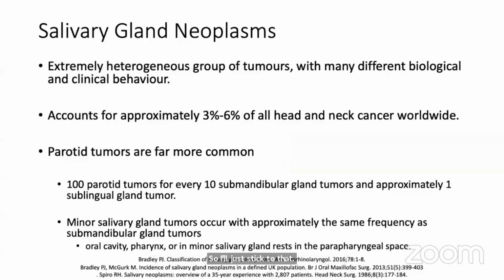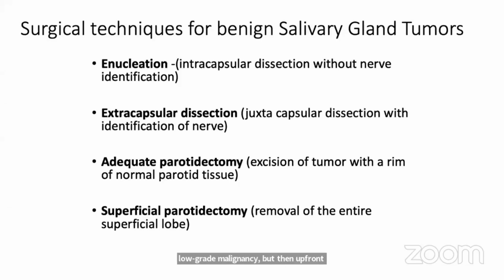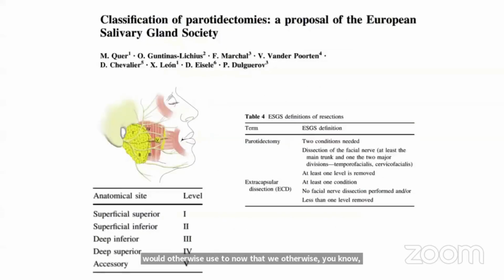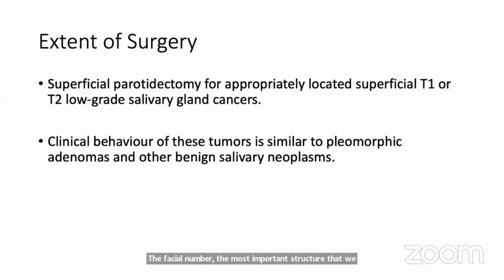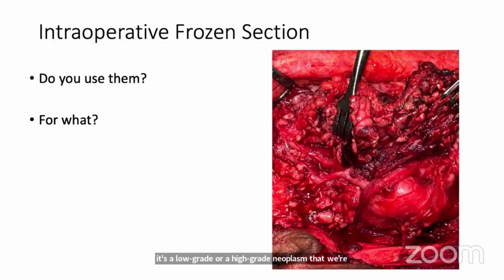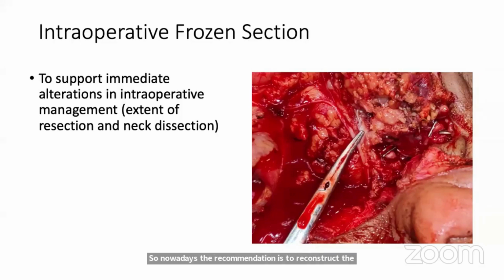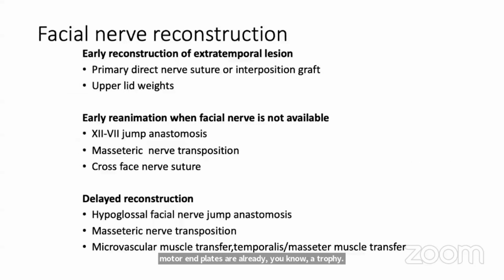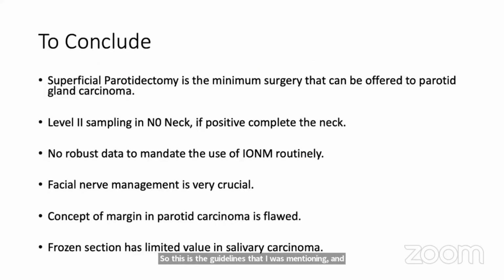Dr Shivakumar Thiagarajan | Surgery in Salivary Gland Tumors